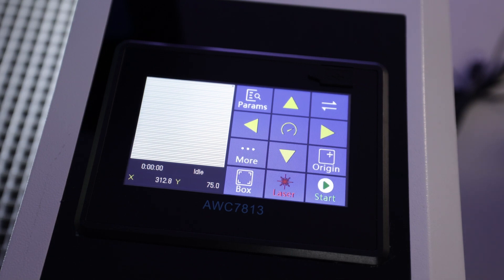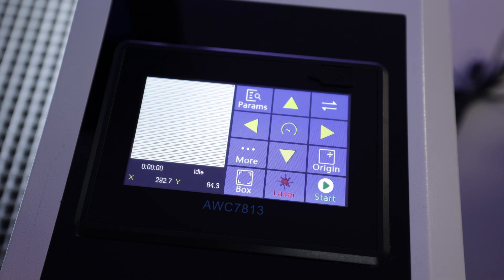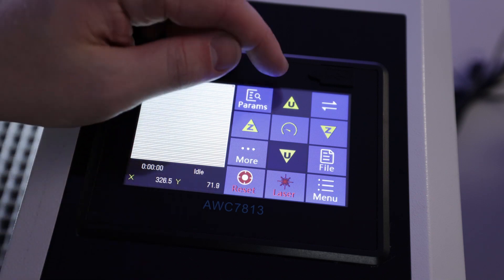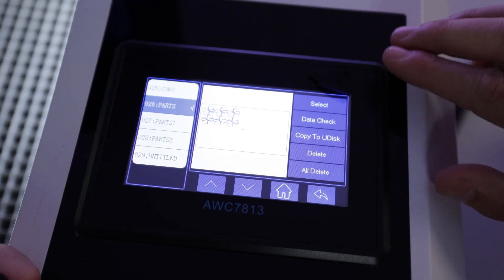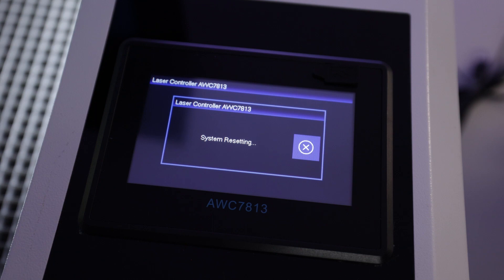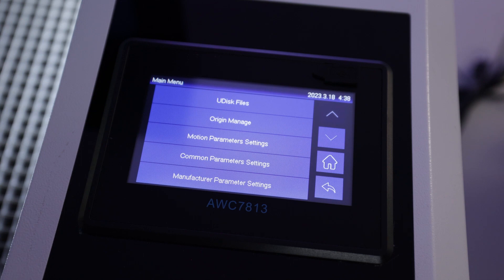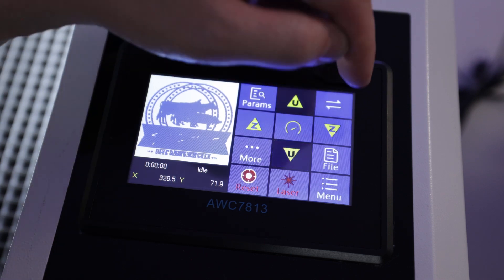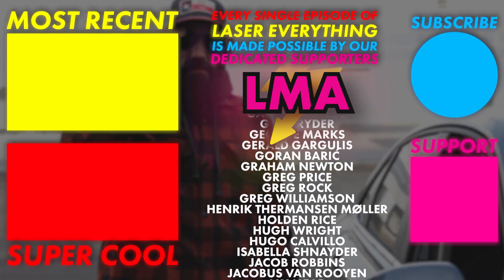Trocen Controller Overview | AWC7813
These Trocen controllers at LightObject are AWESOME! Check out their features!